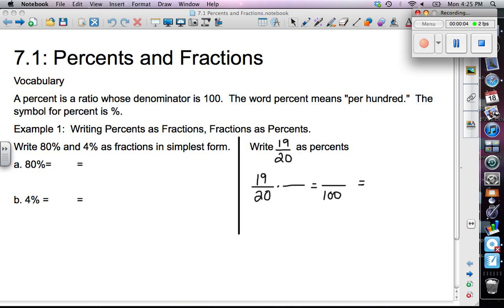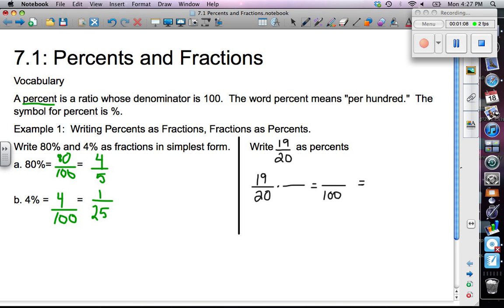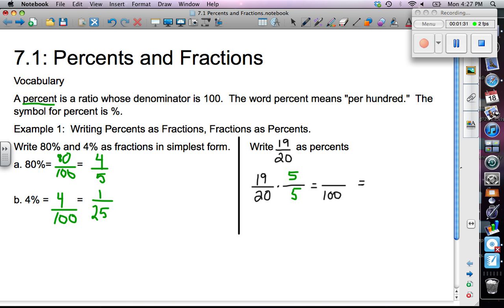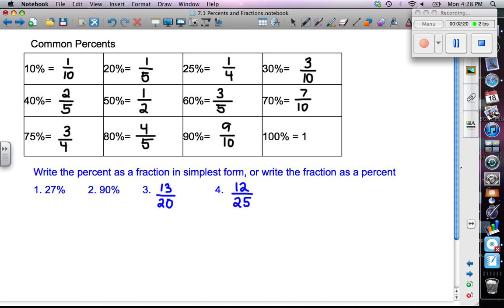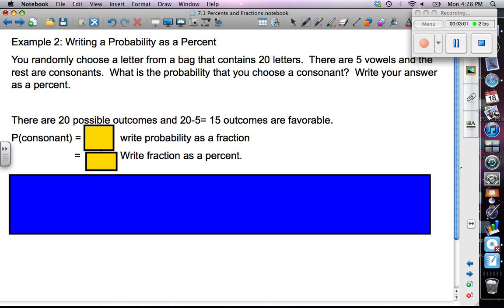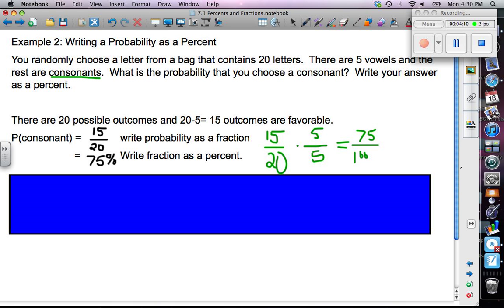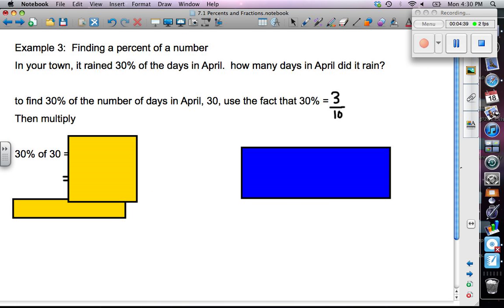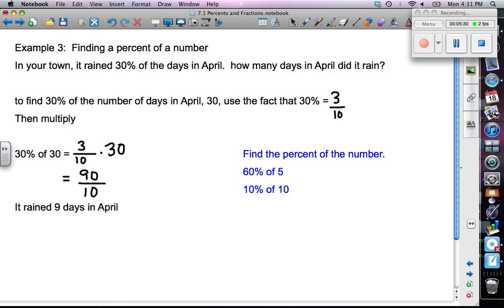7 1 percents and fractions video lesson